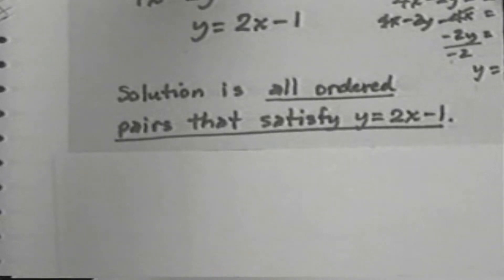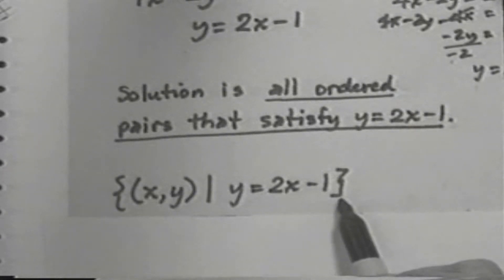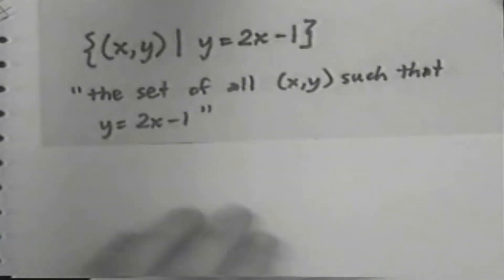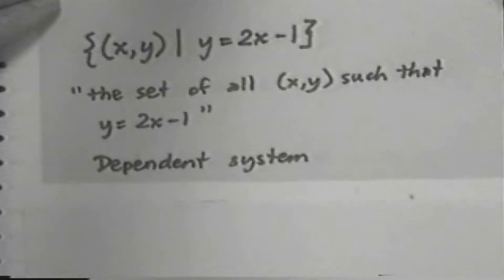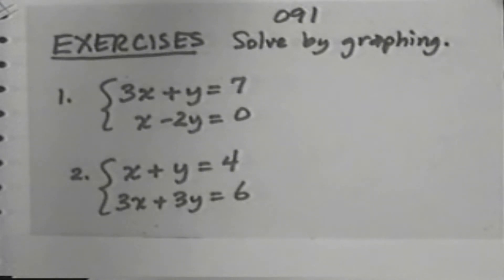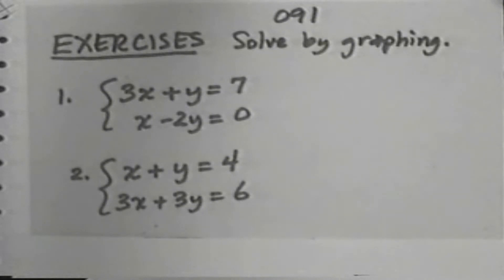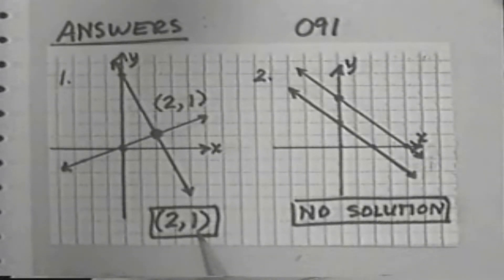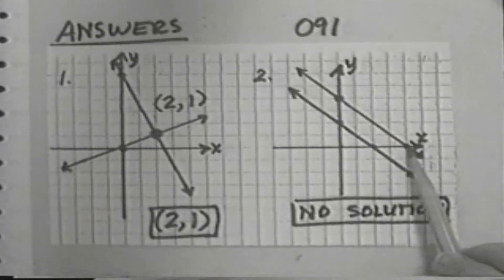Systems of Equations and Applications: 2x2 Systems by Graphing and Substitution Pt5